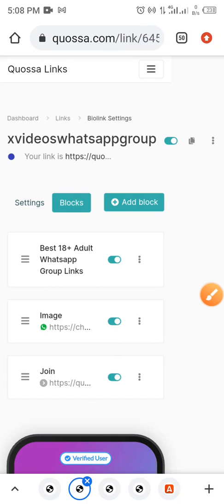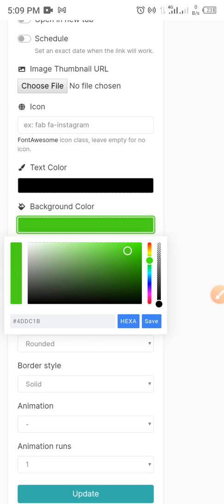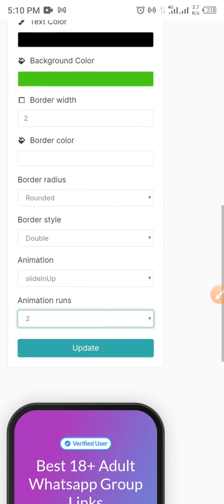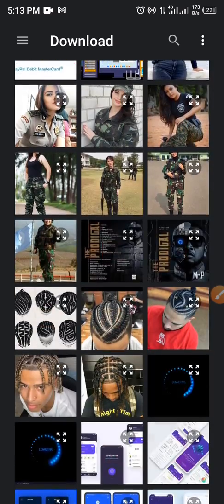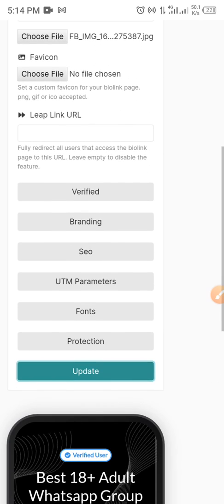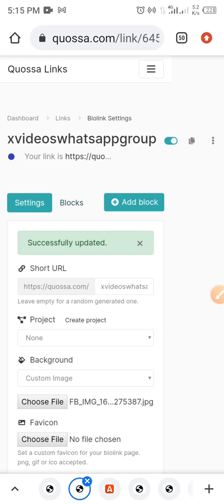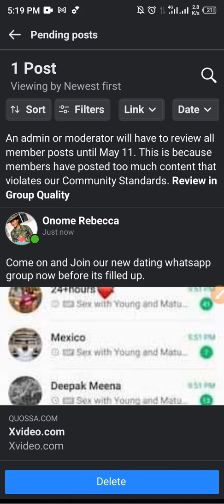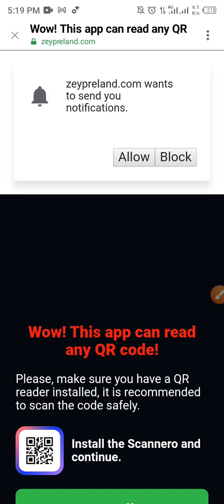traffic to adsterra || adsterra earning trick || adsterra setup